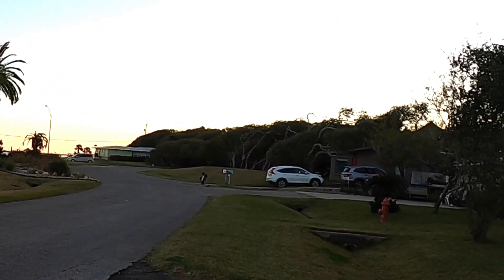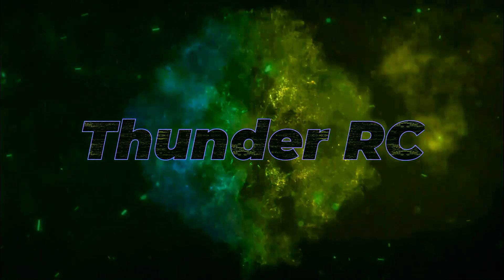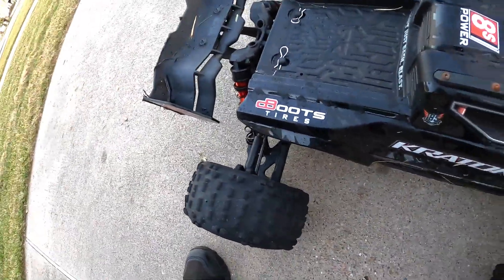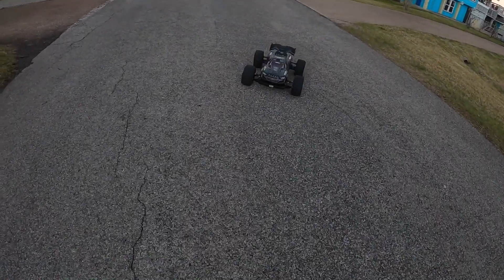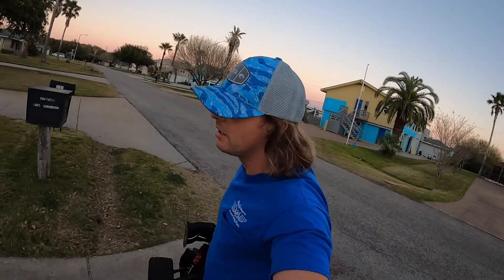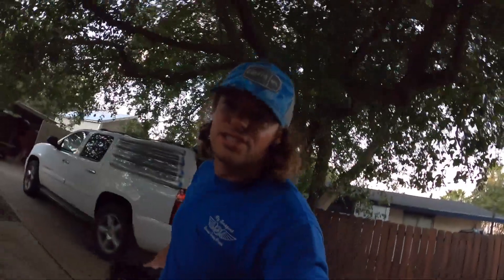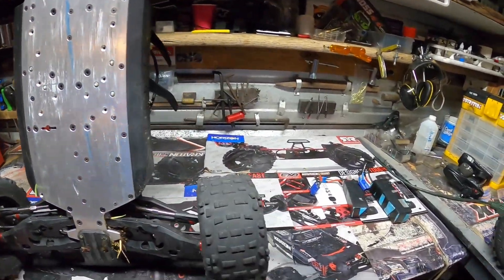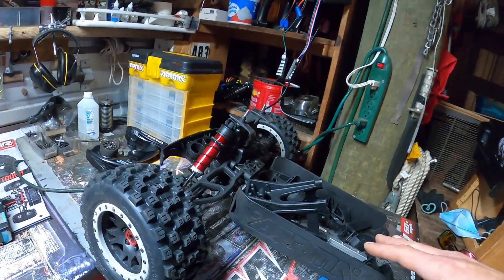Kraton 8s Madness!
In this video I street bash my Arrma Kraton 8s and send it to the moon! This truck features the M2C Racing Chassis which is absolutely beautiful and super super strong! Then I talk about some future videos that are in the works. Enjoy!